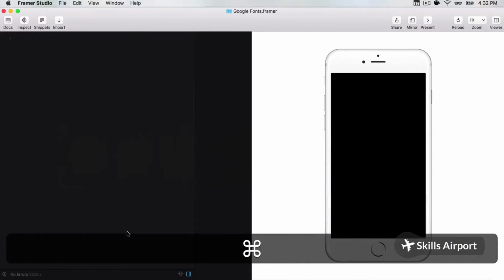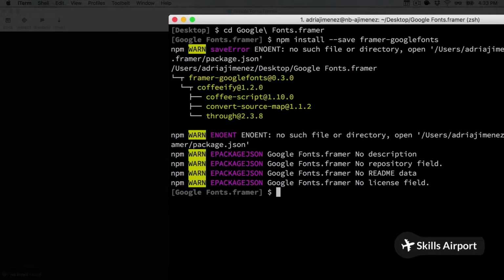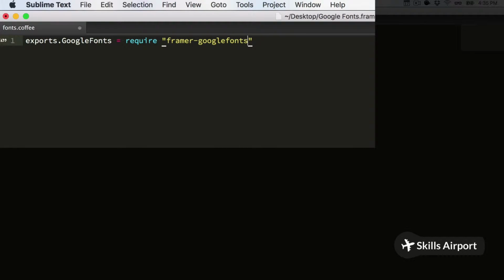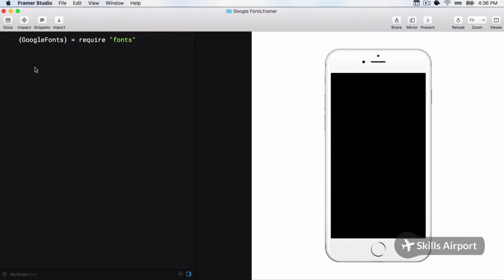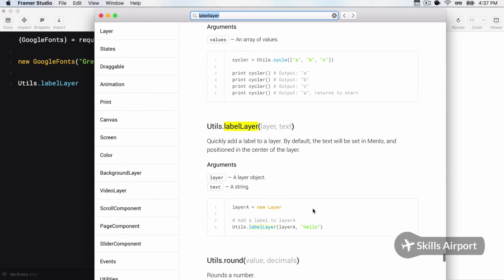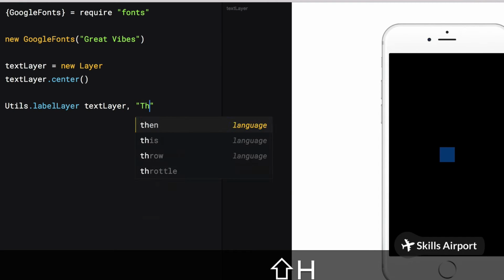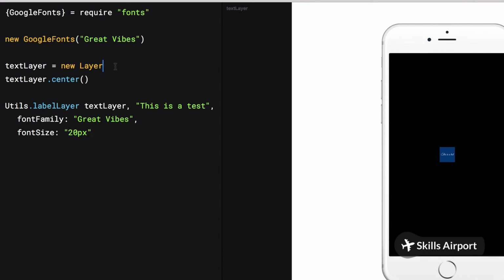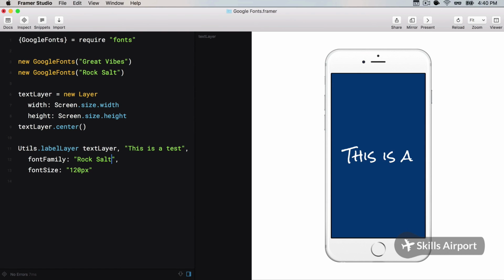How to Use Google Fonts in FramerJS - Framer Tutorials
Learn in this tutorial how to use Framer with Google Fonts, add your custom fonts to your framer prototypes and make them visually how you want.

In this framerjs tutorial you'll see how you can add your custom google fonts to your prototypes so your clients can see it with detail and you can work with the benefits of using fonts instead of using images.

Check the video where the fonts are grabbed and added in this tutorial so you can follow the steps to how to add text in framer.